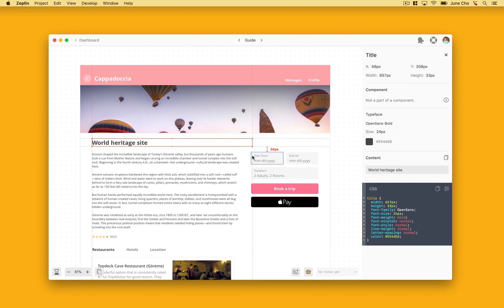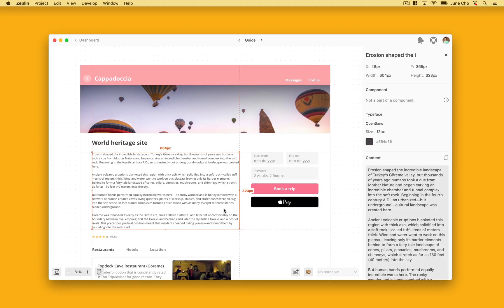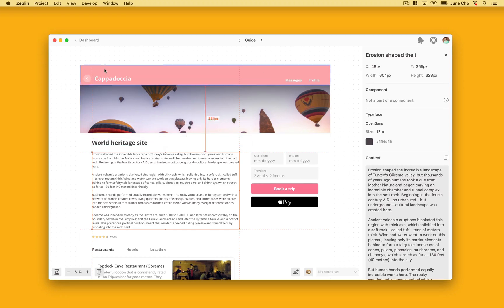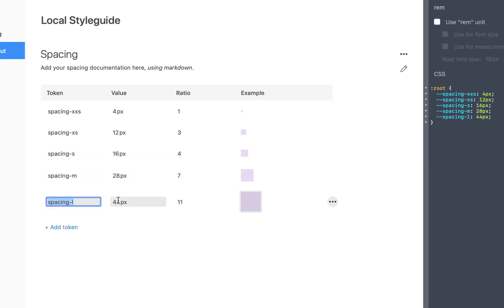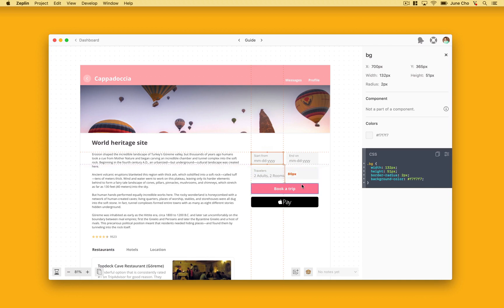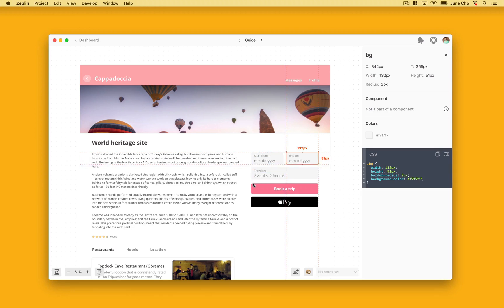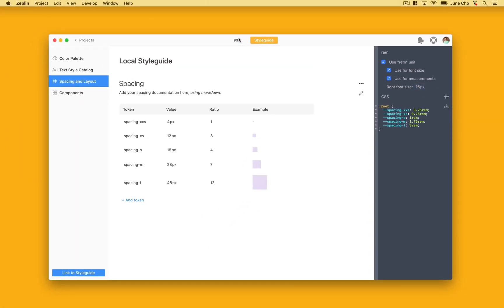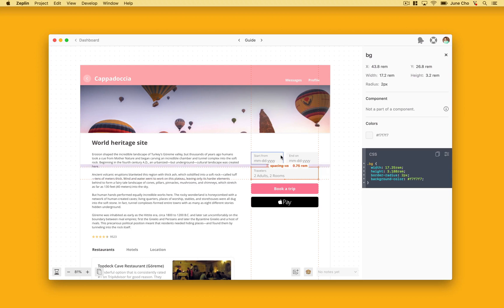Introducing Spacing and rem unit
While inspecting designs, Zeplin now displays overlays for spacing tokens and translates measurements to rem, allowing your product team to communicate effortlessly and deliver beautiful products.